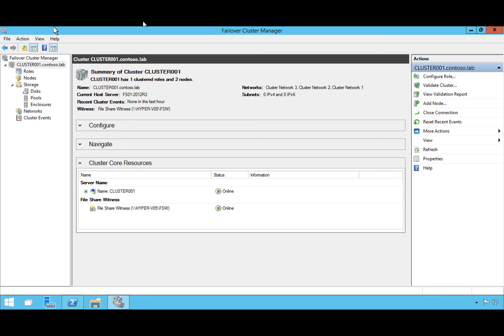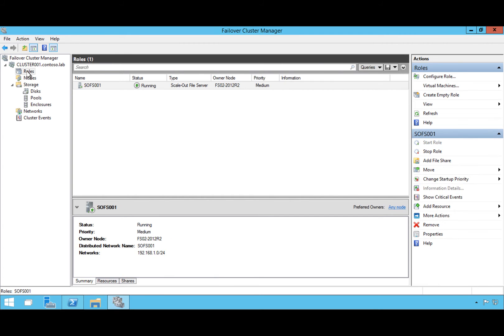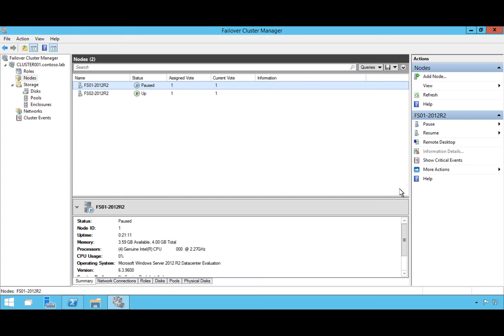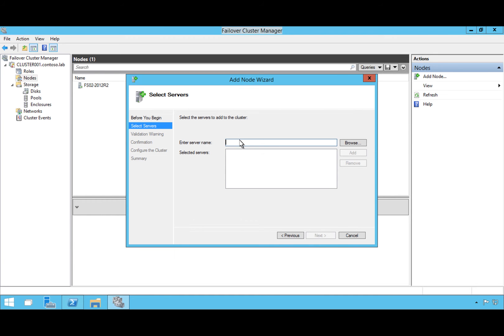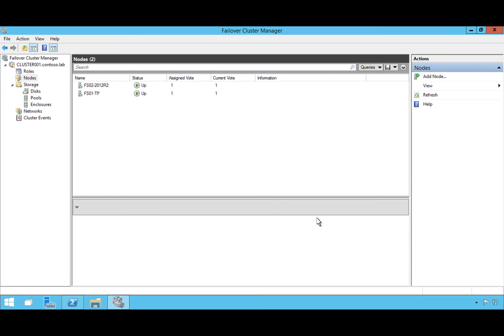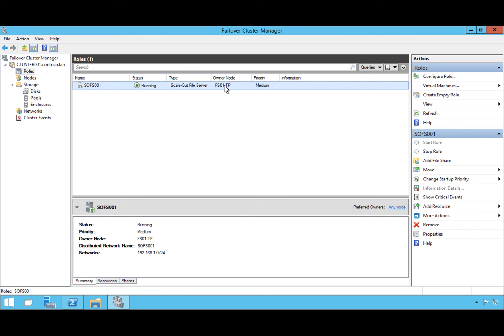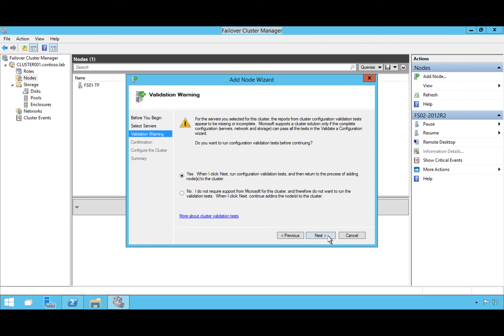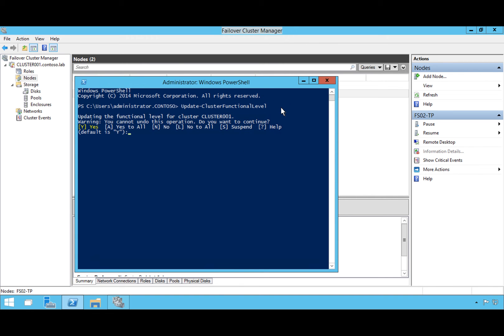Rolling Cluster upgrades Windows Server 2016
In this screencast Jeff Alexander will demo the new rolling cluster upgrade feature coming in Windows Server 2016.